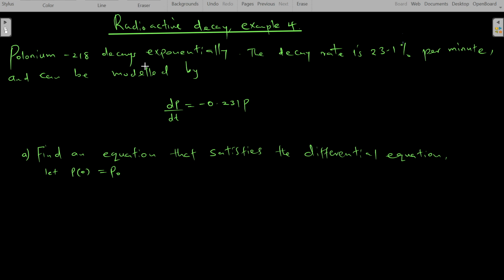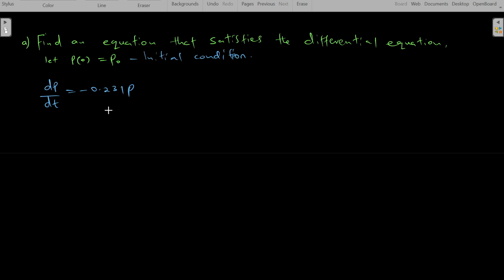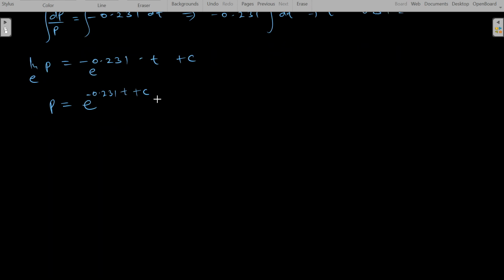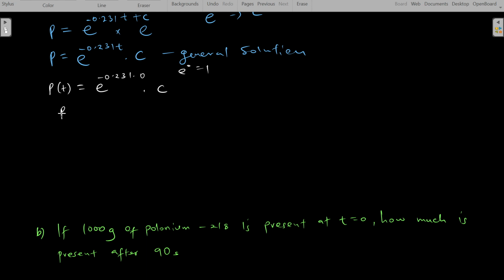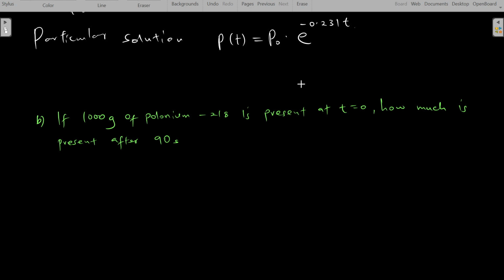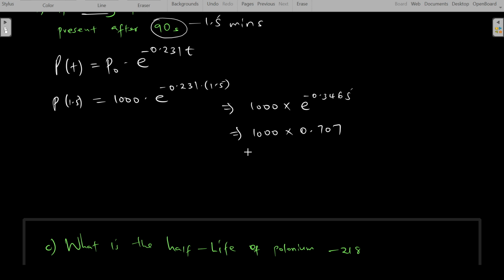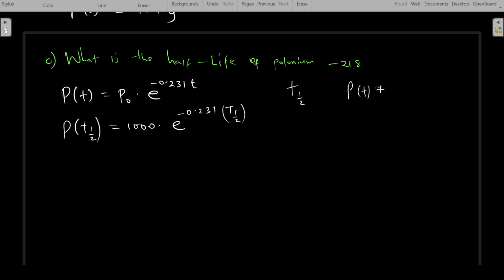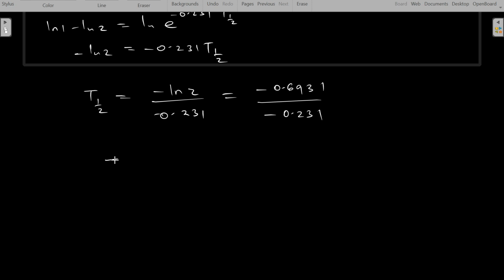Radioactive decay ,example 4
Radioactive decay is one of the most important real-life applications of first-order differential equations in physics and engineering.
In this video, we derive the radioactive decay law step-by-step and understand how mathematics models the decay of unstable nuclei.
In this lesson, you will learn:
✔ The basic concept of radioactive decay
✔ The assumption behind the decay model
✔ How to form the first-order differential equation
✔ Step-by-step derivation of the decay formula
✔ The exponential decay function
✔ Meaning of decay constant (λ)
✔ Concept of half-life
✔ Physical interpretation of exponential decay
This video is perfect for students studying:
📘 Engineering Mathematics
📘 Physics
📘 Applied Mathematics
📘 Nuclear Physics basics
📘 University and competitive exams
By the end of this video, you’ll clearly understand how first-order differential equations lead to the exponential decay formula and how it applies to real-world physical systems.